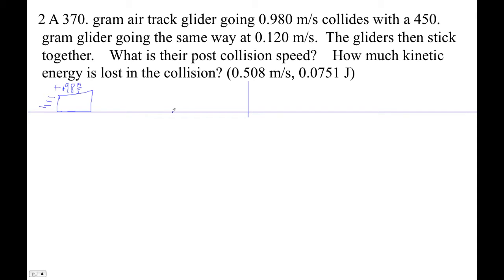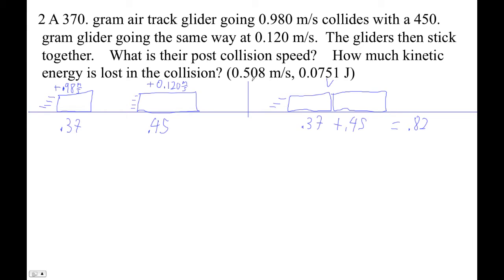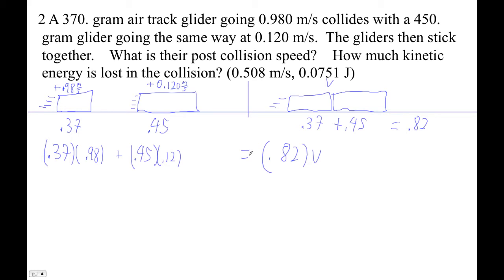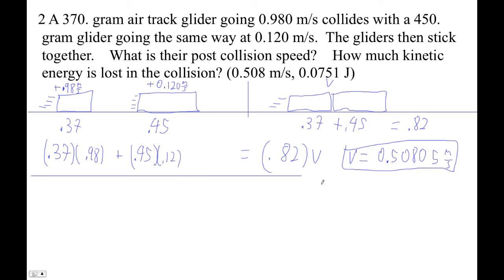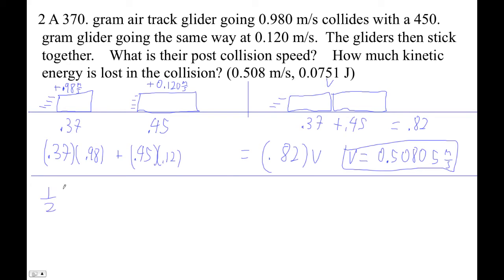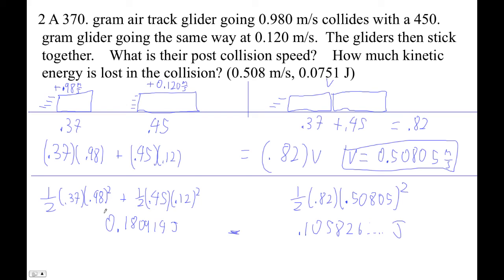HTPIB07F FA7 3 Practice #2